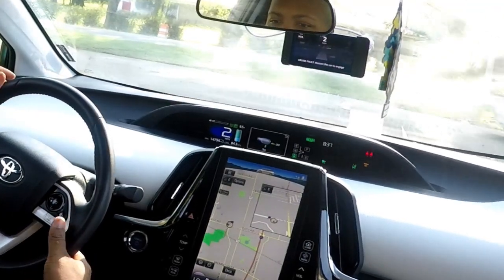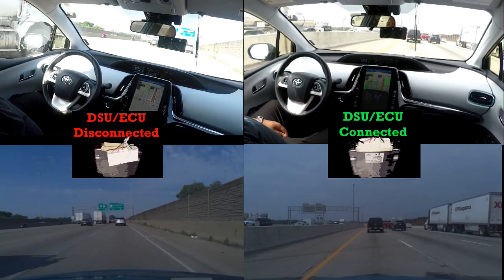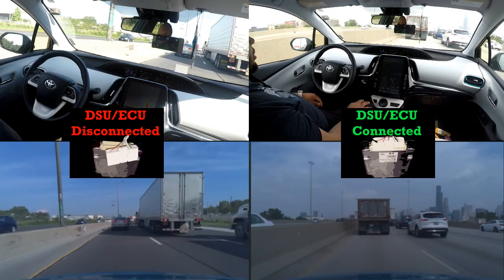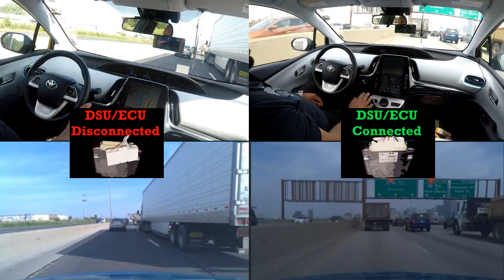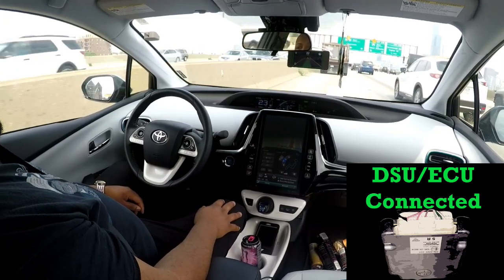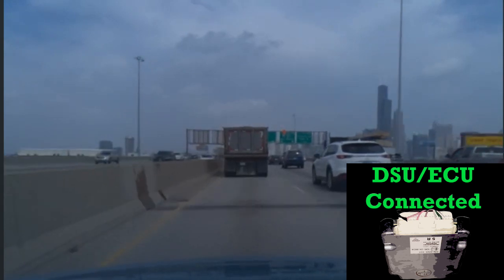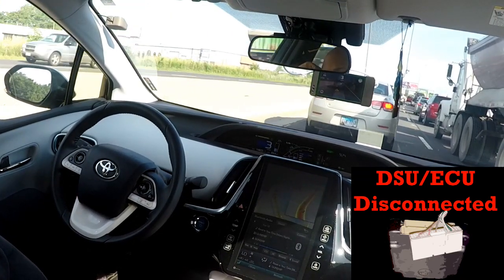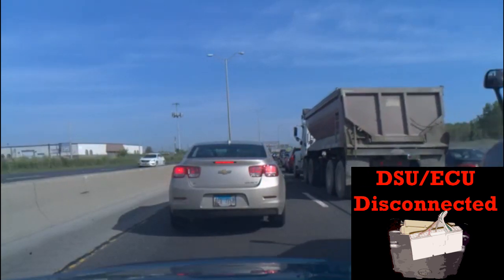Comma AI EON Open Pilot with my DSU/ECU disconnected (2018 Prius Prime )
Don't Click this Driving my prius prime with the Driver support unit ECU disconnected . With side by side video of the car driving with the unit disconnected vs connected.